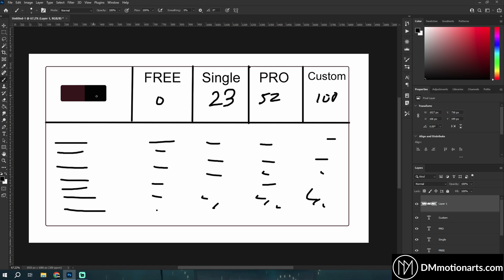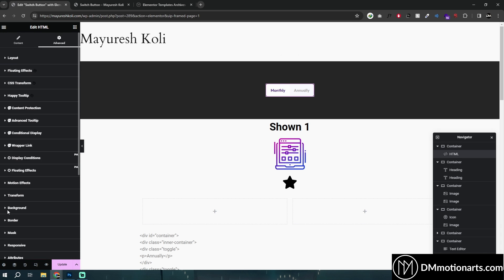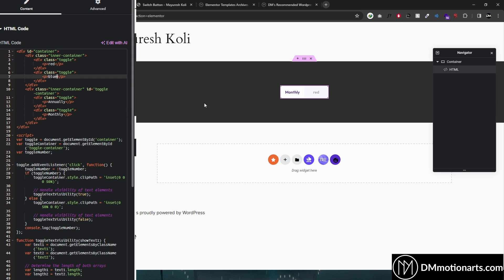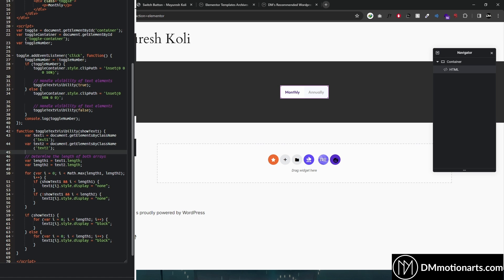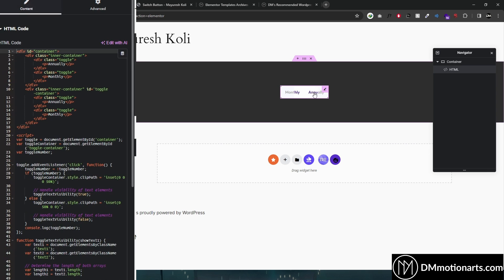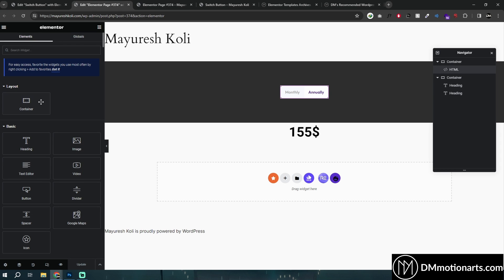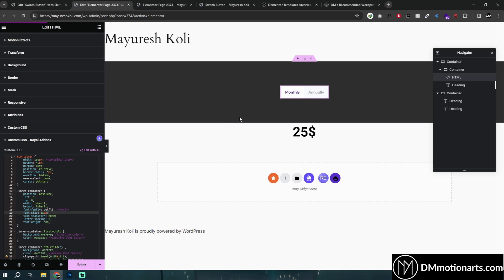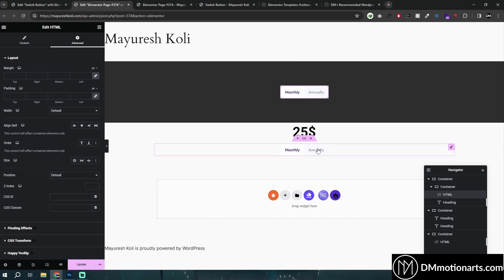Flexible Content Switcher Toggle Button - Elementor and CSS/JS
00:00 - Overview
02:04 - Monthly Annually Elementor Button
04:08 - Making Content Switcher Button
11:04 - Switchable Content with class
13:24 - Adding Discount Percentage below button
16:00 - Responsive Customization